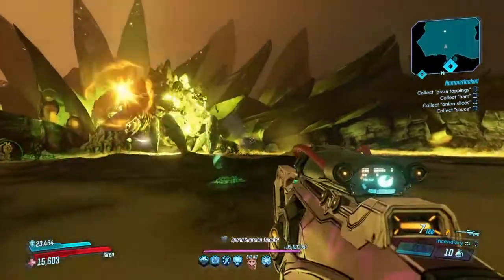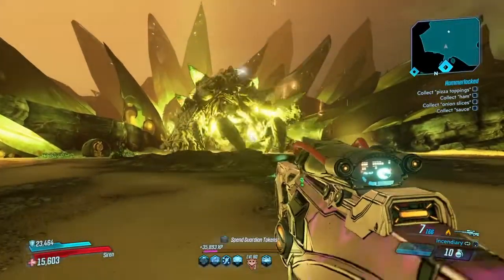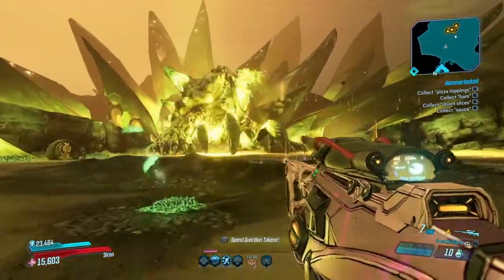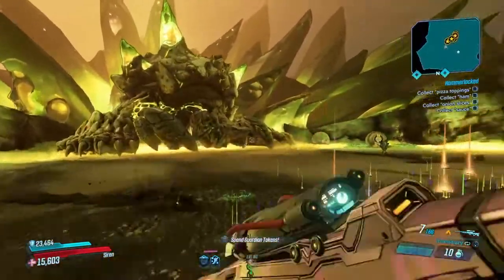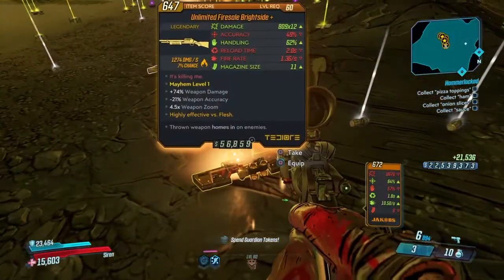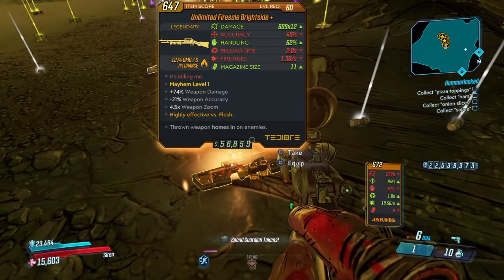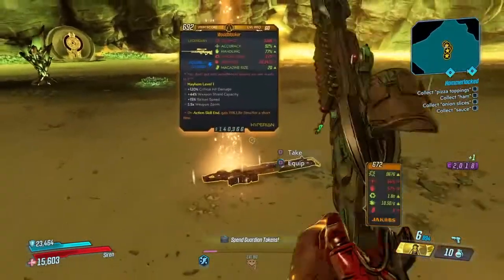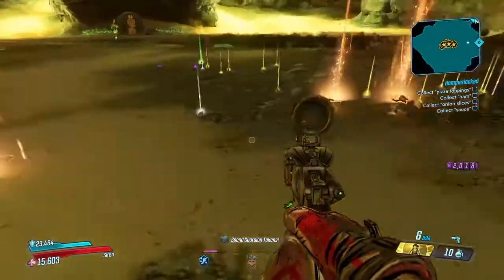*SPOILERS* Borderlands 3 Bounty Of Blood Final Boss VS Complex Root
Actually fucken stupid.